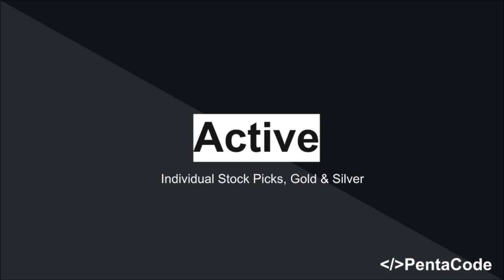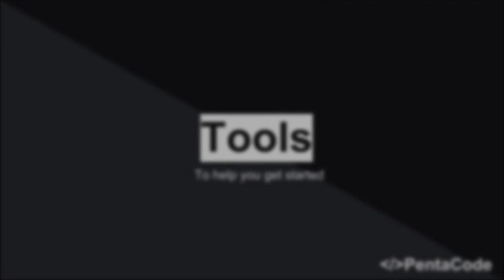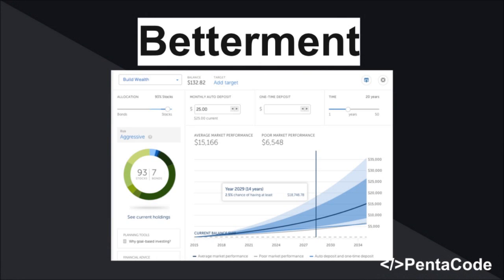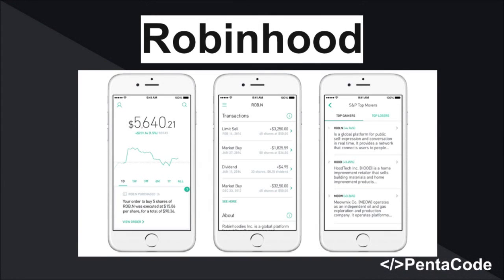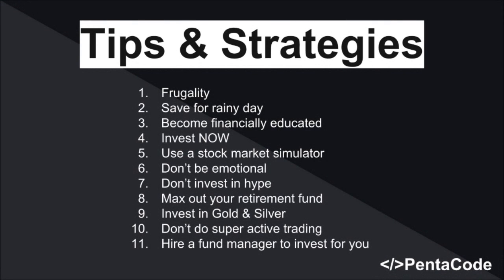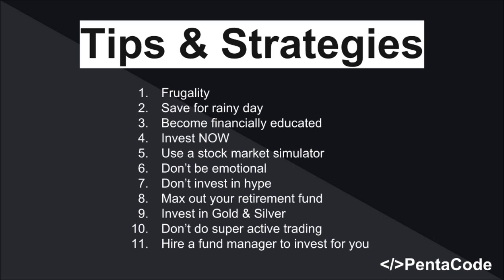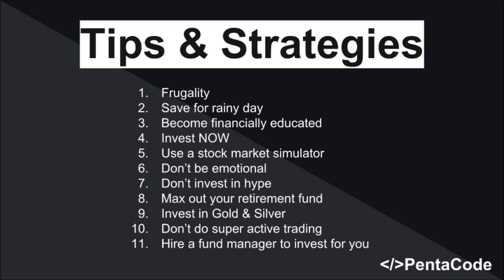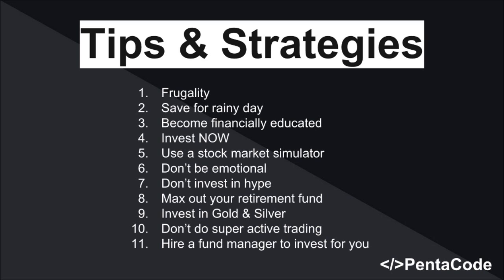A Developer’s Guide To Financial Investments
Investing app with real-time option sweeps and unusual options, news alerts, watchlists, trends.